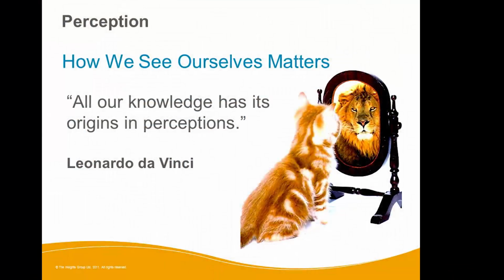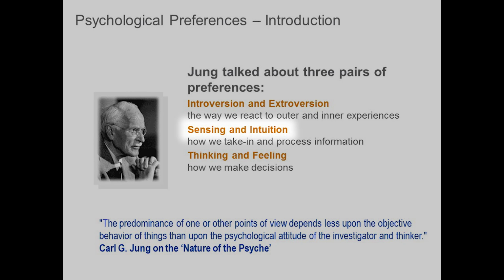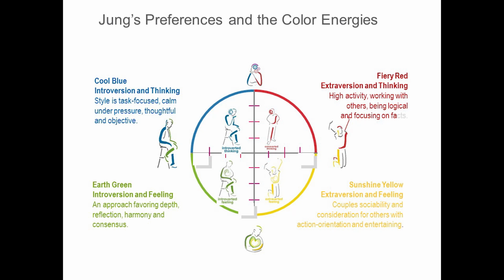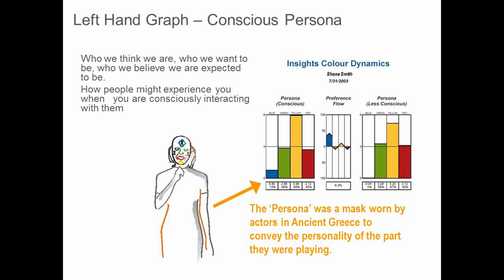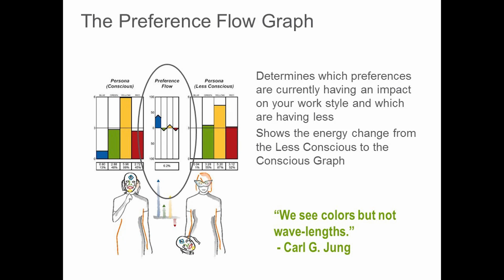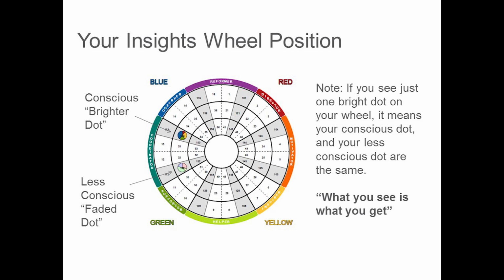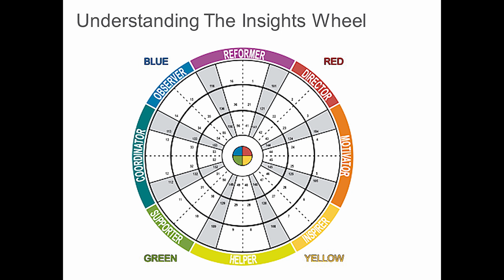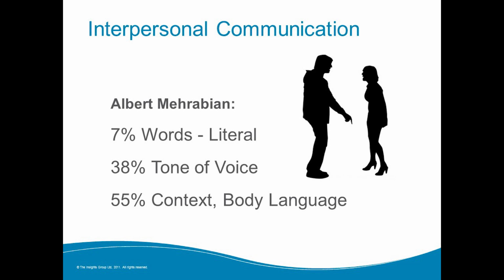Insights Discovery 30 Minute profile debrief Video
This is a 35 minute Insights Discovery profile debrief.  It will explain the basics of the Insights Discovery profile, and how you can use it to understand yourself and others.  Learn how to be a better leader, team member and sales person, and communicate better with everyone.